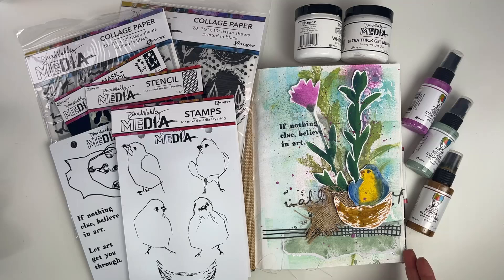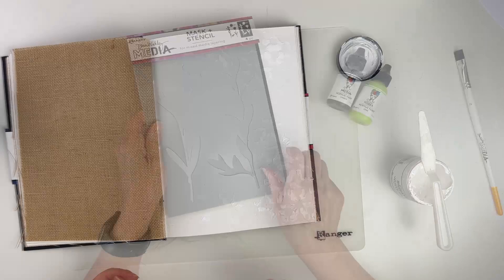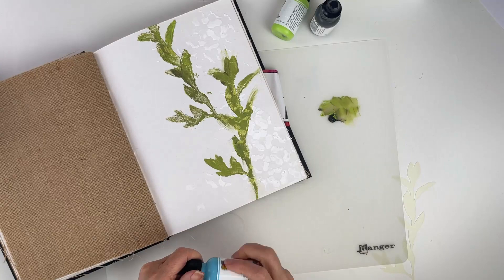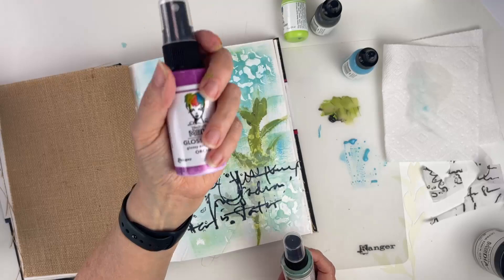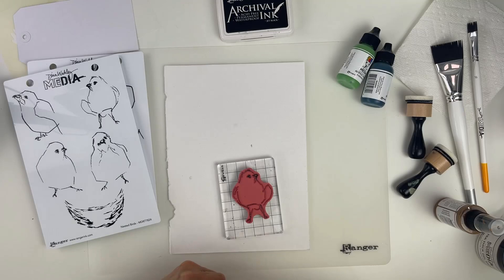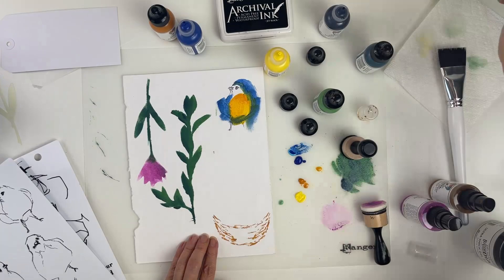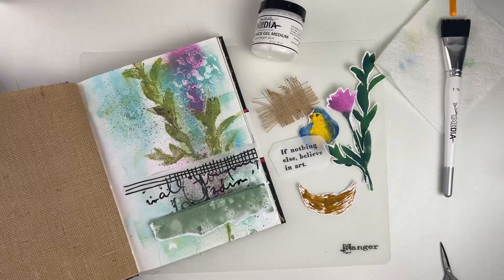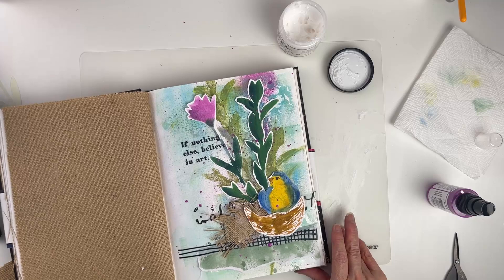Dina Wakley Believe In Art Journal Page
Create this beautiful art journal spread using the new Dina Wakley MEdia gloss sprays, collage paper, and stamps in her DWM multi-surface journal.